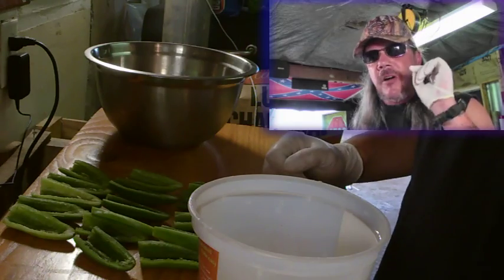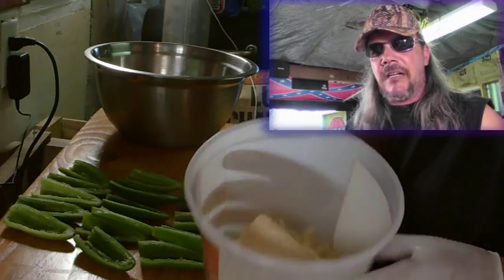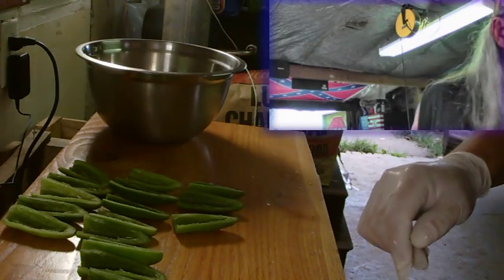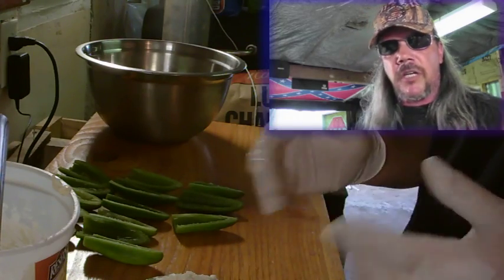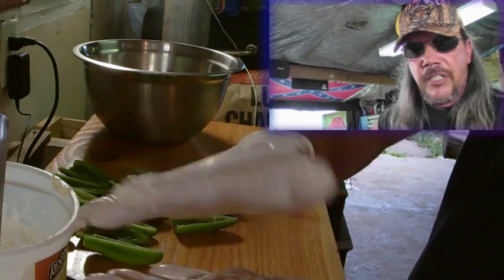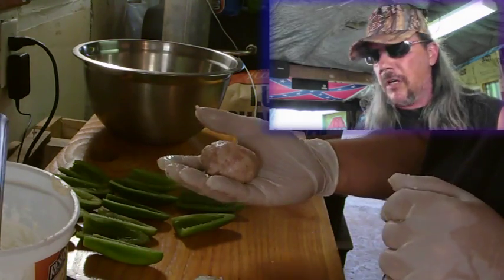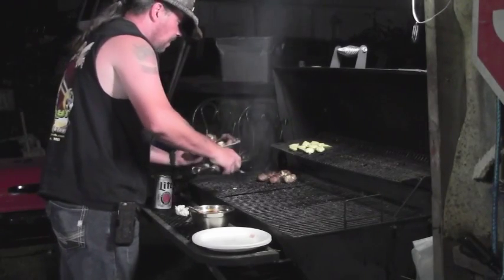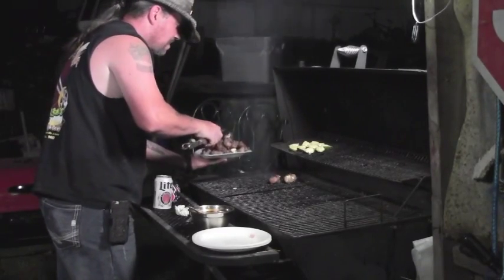Appetizers EP1 Armadillo Eggs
stuffed jalapeno's wrapped in sauage